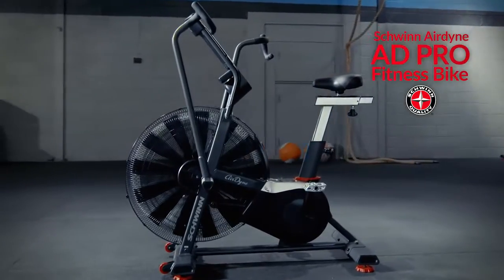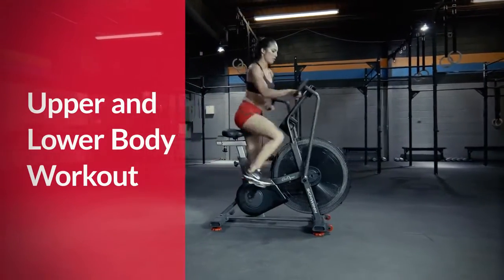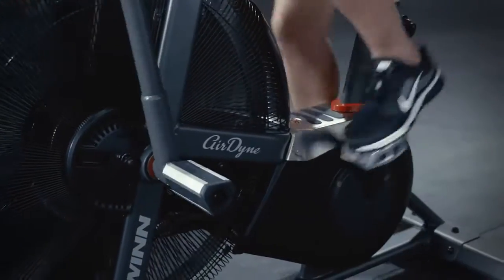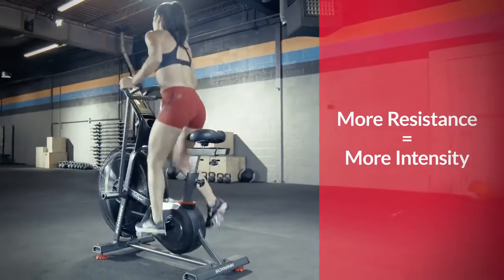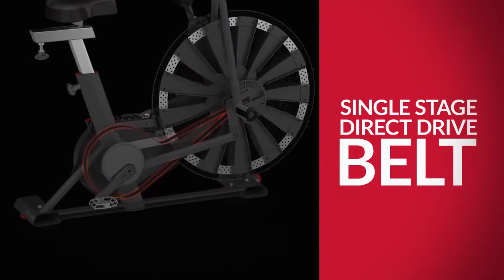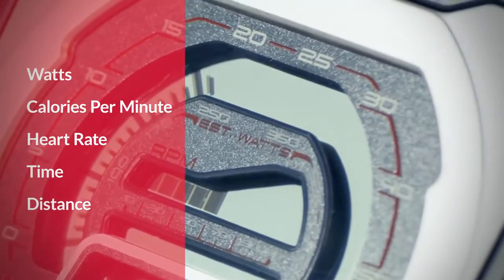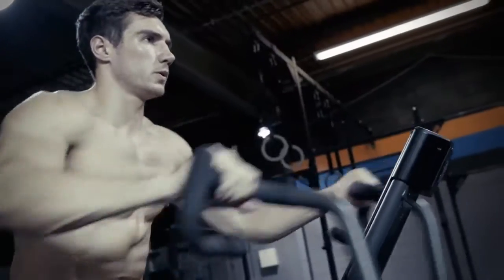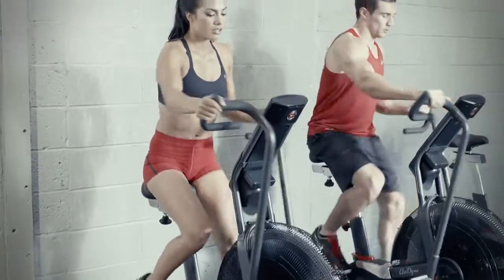Schwinn Airdyne AD Pro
With a long heritage of innovation and performance, the Schwinn® Airdyne® Pro bike is a classic workhorse that has delivered superior cardio workouts for decades. Learn more about the Schwinn Airdyne Pro Exercise Bike.